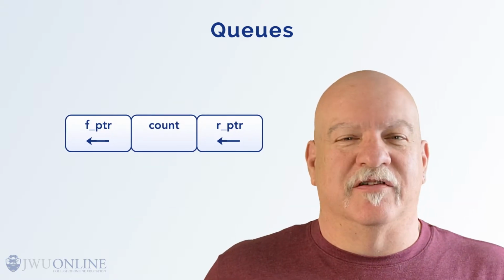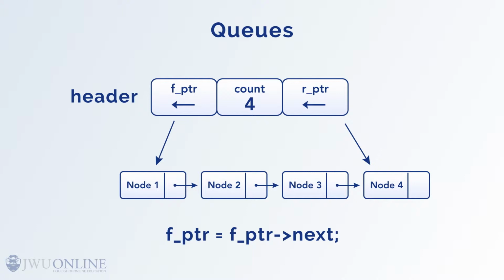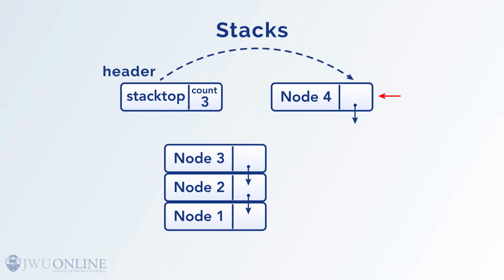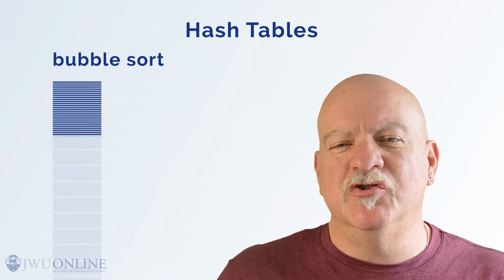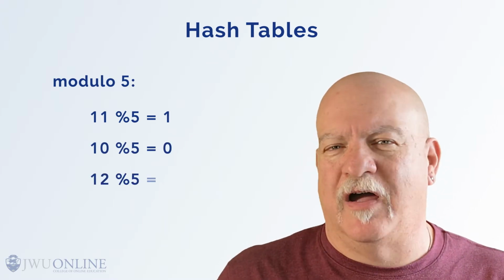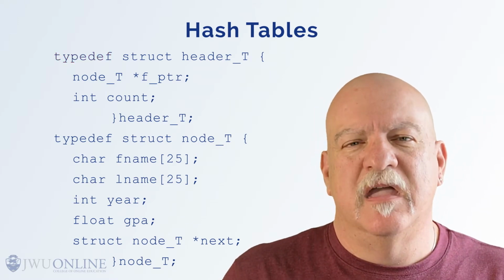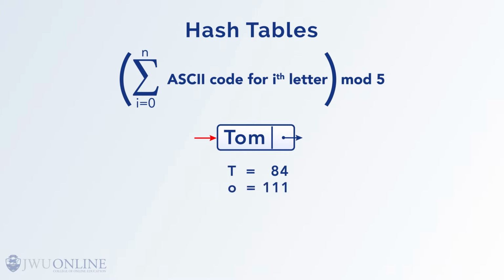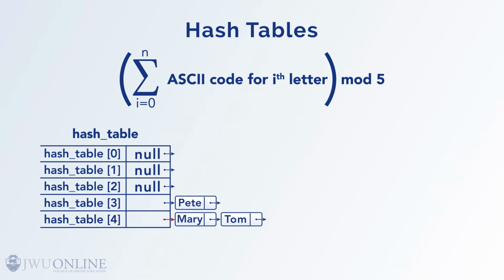Insights Into Computer Science #12: What You Can Do With Linked Lists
In this video we explore the many ways we can use linked lists, including queues, stacks, and hash tables